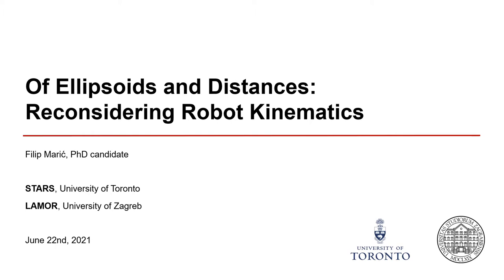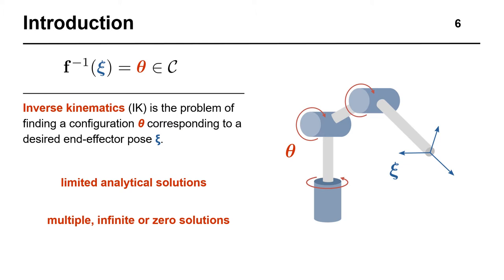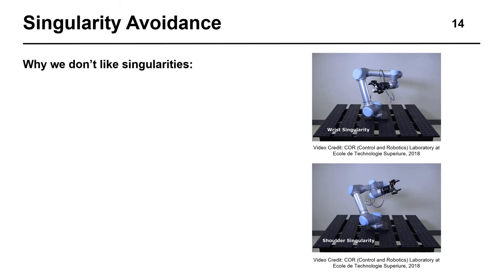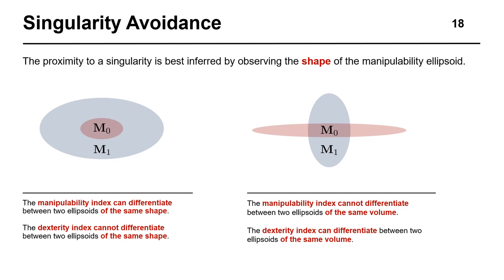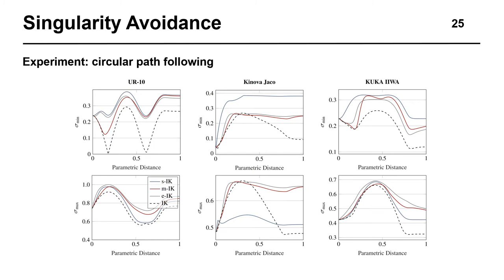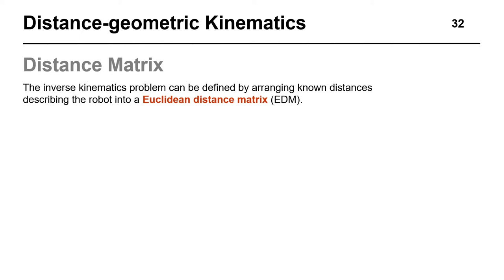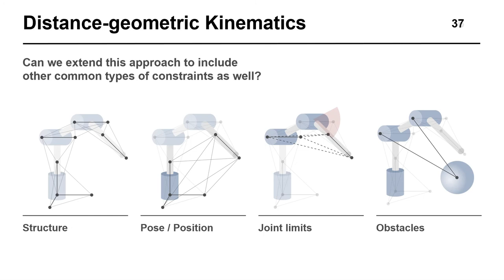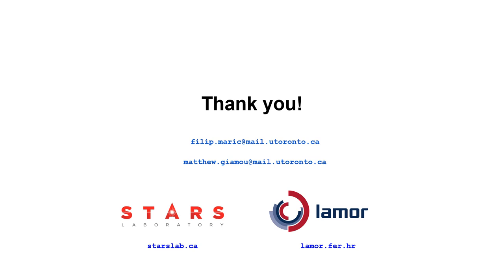Filip Marić: Of Ellipsoids and Distances: Reconsidering Robot Kinematics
Filip Marić
University of Toronto and University of Zagreb

Title: Of Ellipsoids and Distances: Reconsidering Robot Kinematics

RSS 2021 Workshop on Geometry and Topology in Robotics: Learning, Optimization, Planning, and Control